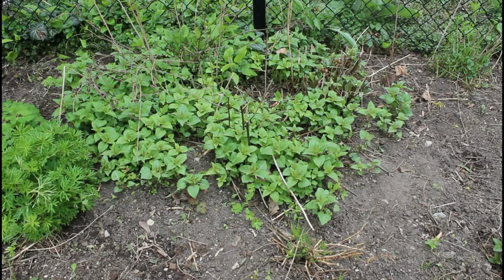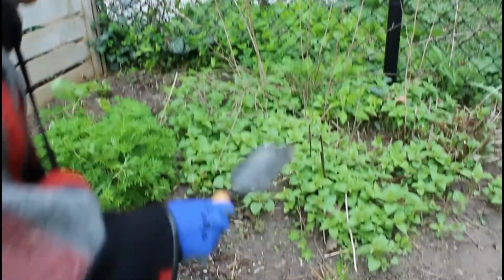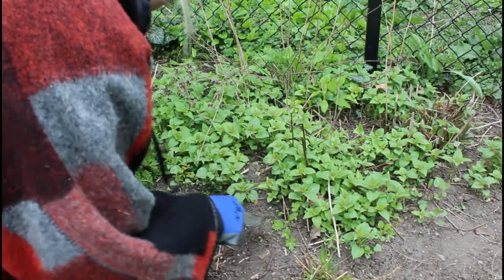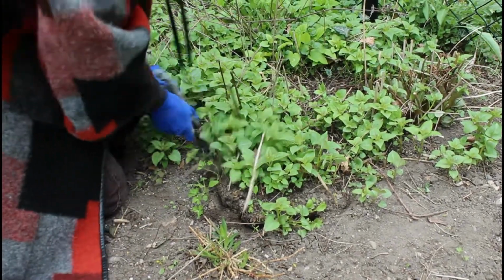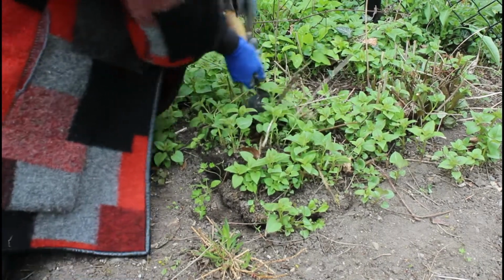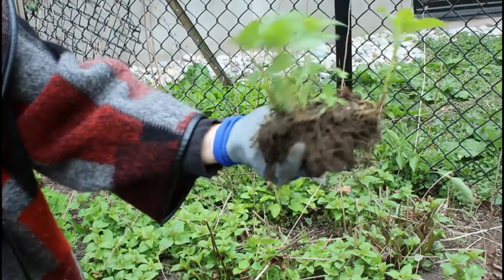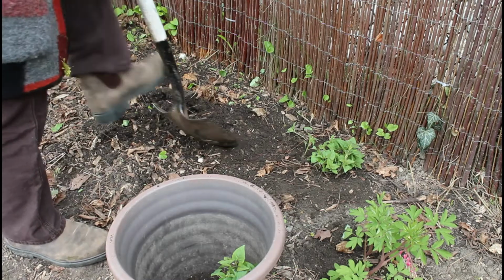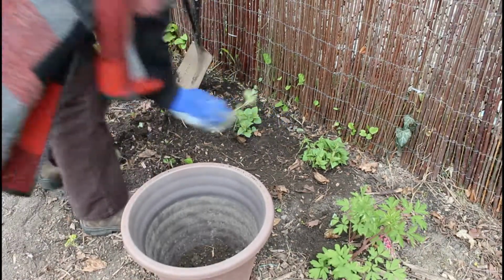How To Divide Bee Balm - It's SO EASY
Being a member of the mint family, Bee Balm (Botanical Name: Monarda) spreads like a wildfire.  Dividing it regularly is one of the most important things you can do to ensure it keeps in good health.  Dividing it also keeps its neighboring plants keep happy and basically gives you free plants!  (Free plants?!  Sign me up!)